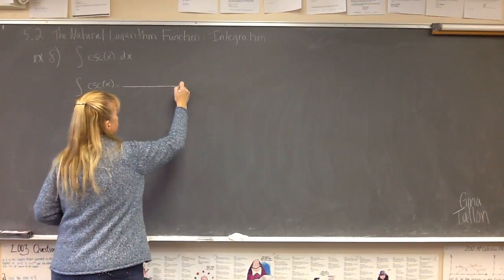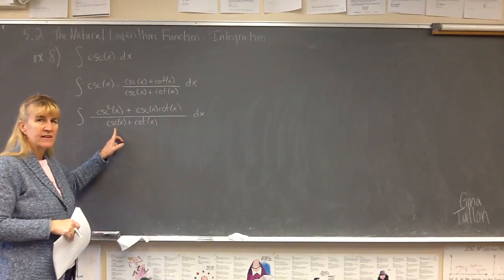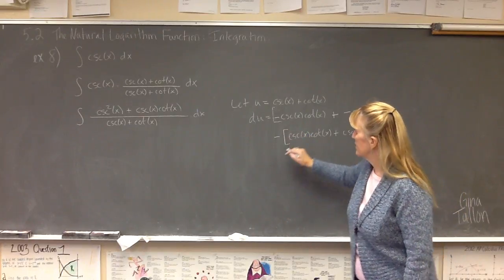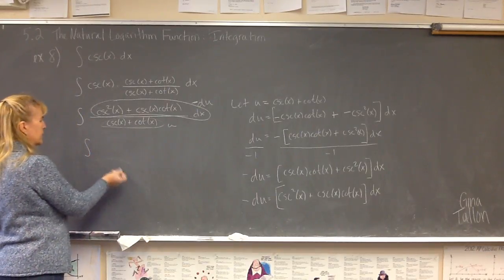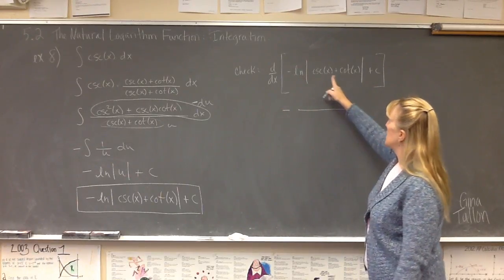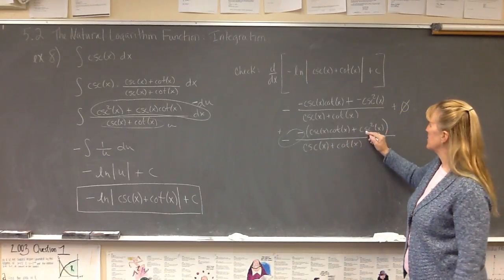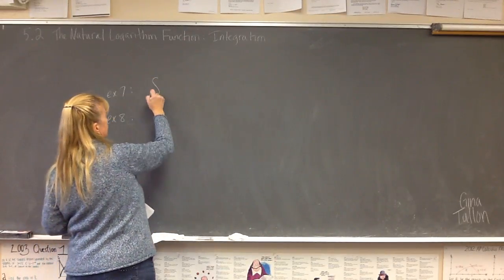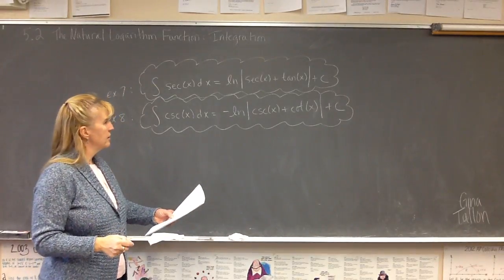5.2 Part 4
This video uses the natural logarithm to integrate a function.  Examples 8 and 9 are completed.